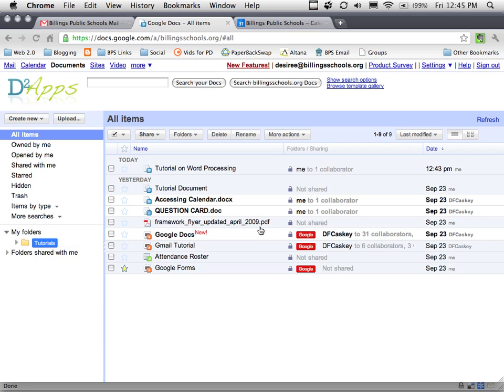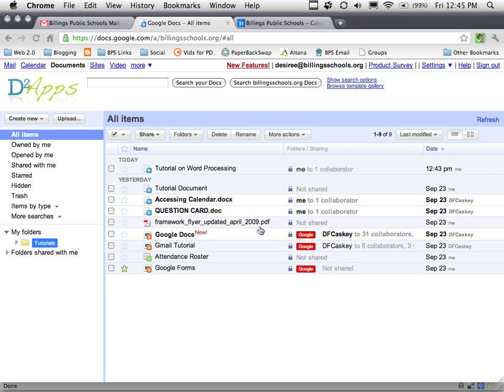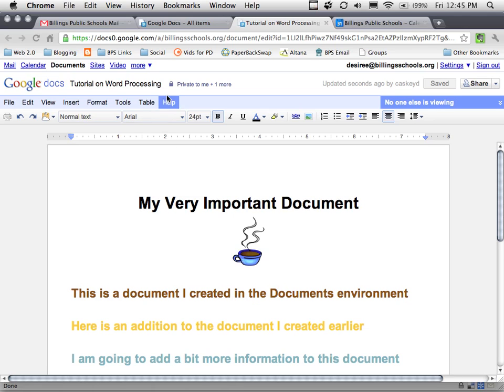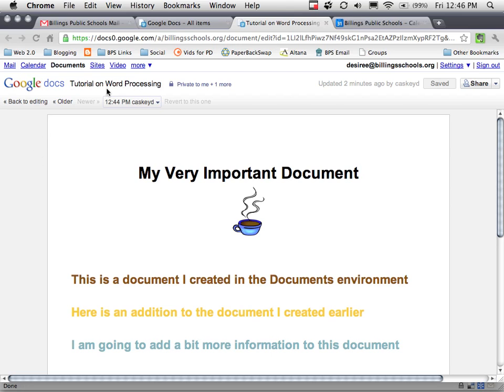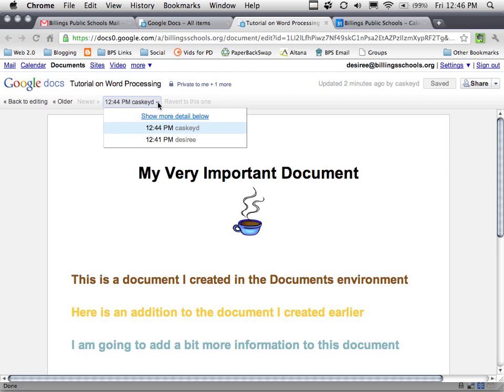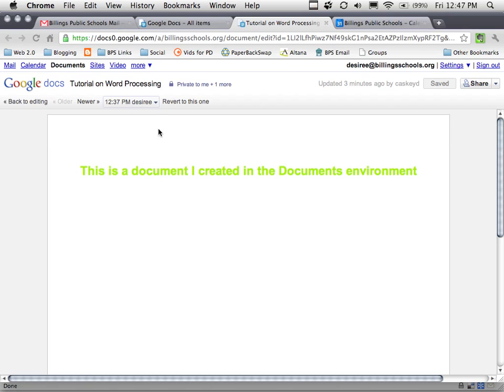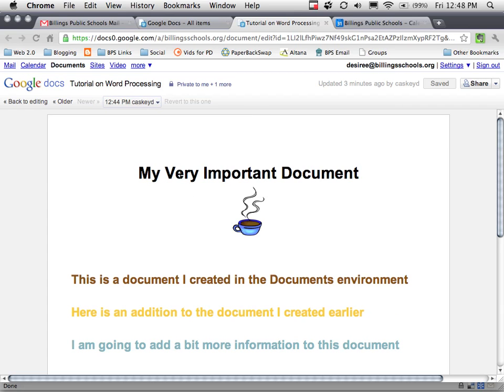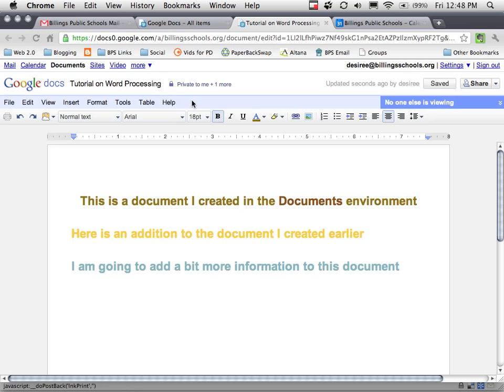Tutorial: Using the Revision History on a Document in Docs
This tutorial will show you how to get to the revision history, what it is and how to revert to an earlier version of a document.